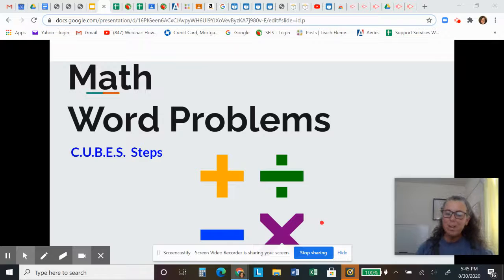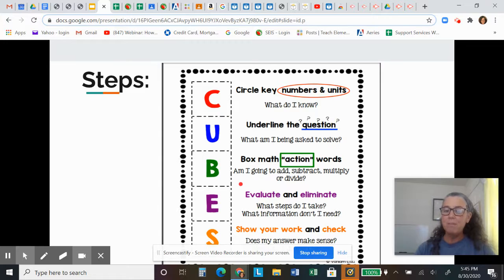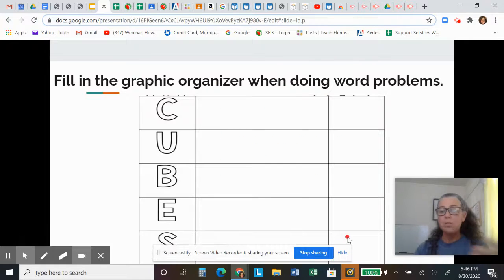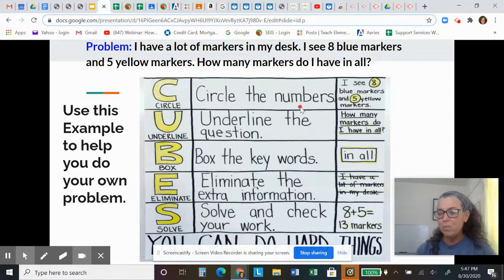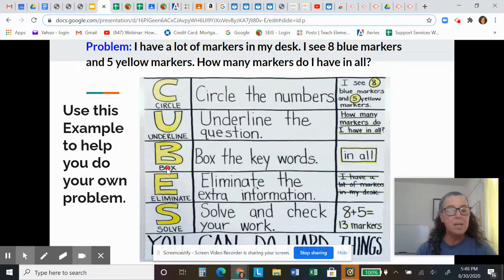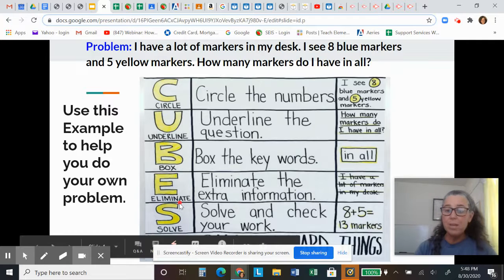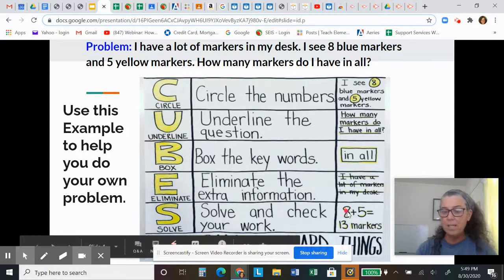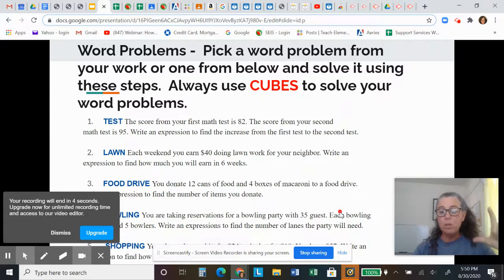Word Problems - C.U.B.E.S.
How to solve a word problem using C.U.B.E.S.